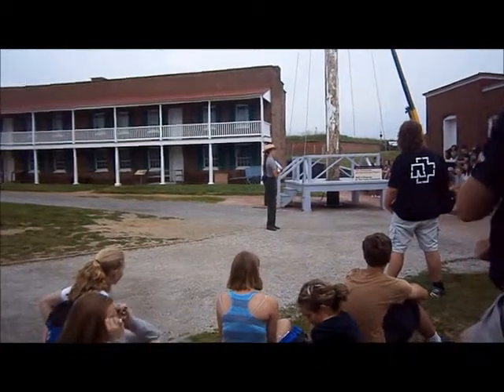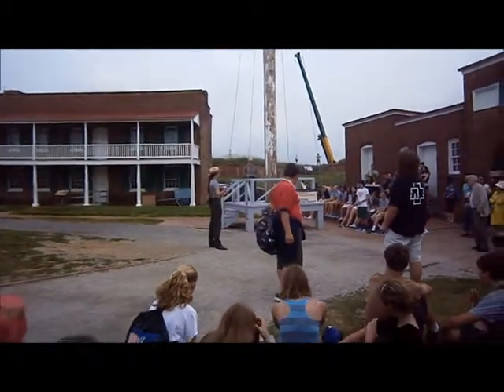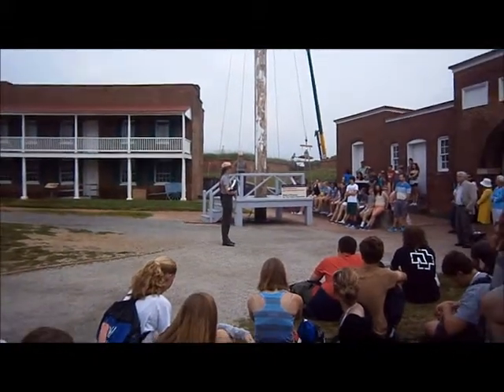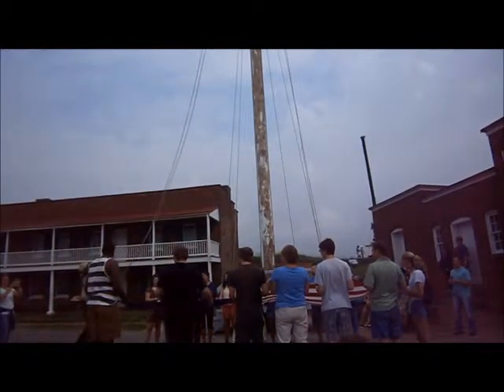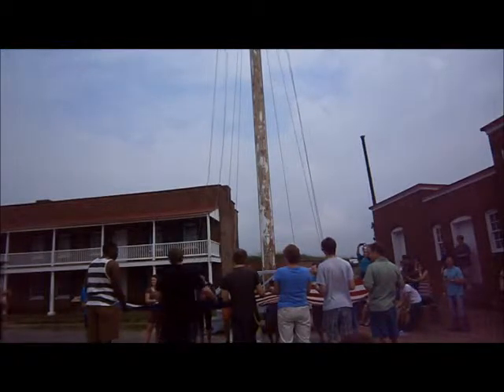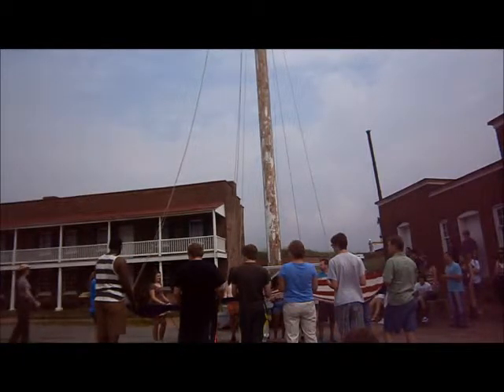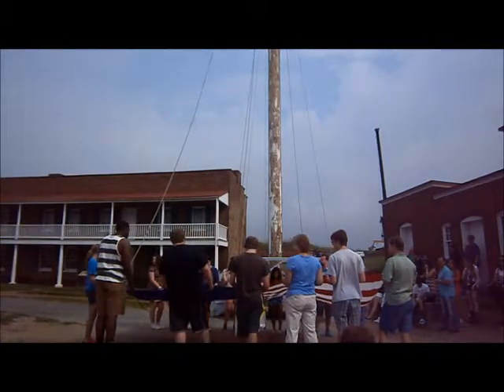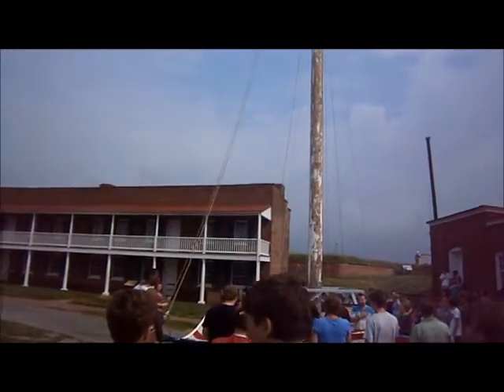Flag Changing Ceremony: Fort McHenry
Yesterday morning I had the privilege of going to Fort McHenry in Baltimore, MD. It was really neat, the only downside was the muggy heat. I apologize for the shakiness of it, as I am vertically challenged. :P Enjoy the flag changing ceremony. :) Oh, I forgot to mention that you will probably hear me sing the national anthem and I stink at singing lol.